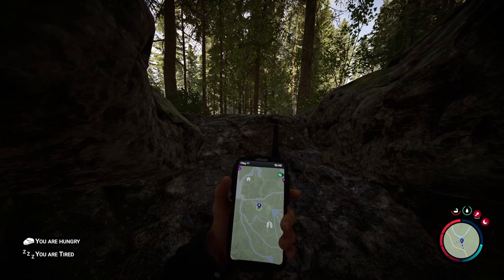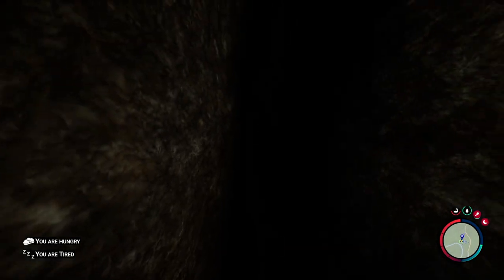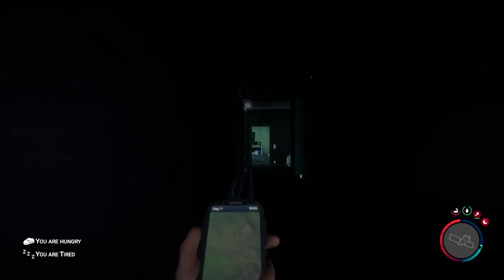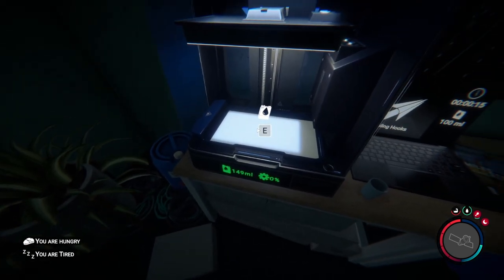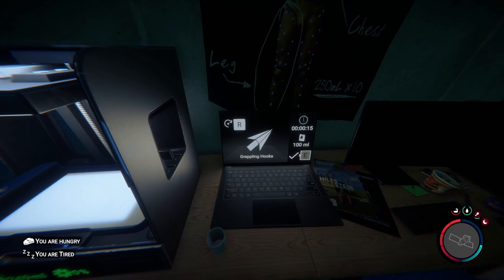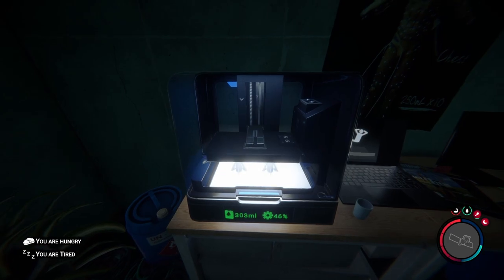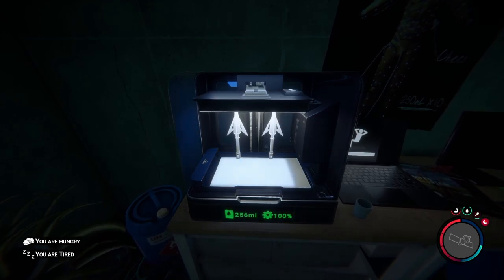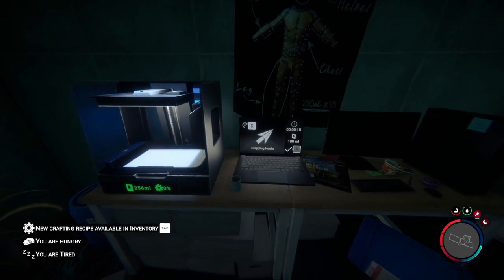Sons of the Forest grappling hook location guide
This Sons of the Forest grappling hook guide will show you how to get your hands on this valuable tool so you can make more ziplines.

This Sons of the Forest how to get grappling hooks video will show you what you need to know. Hopefully this Sons of the Forest guide helps you out.